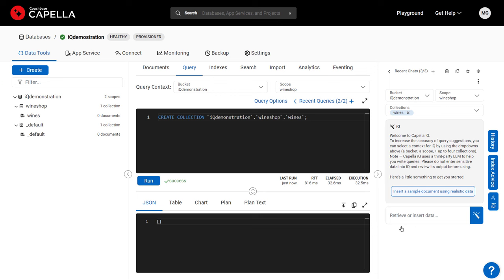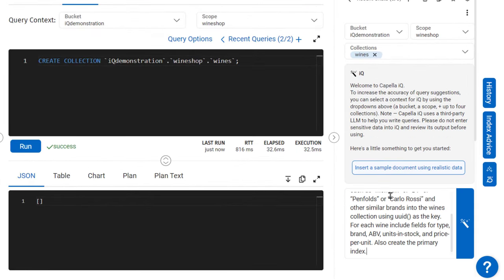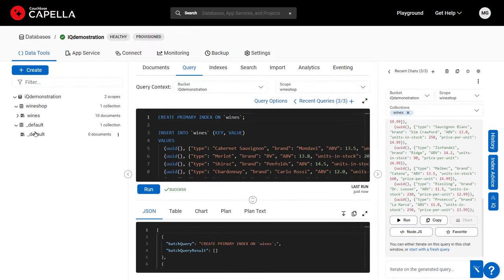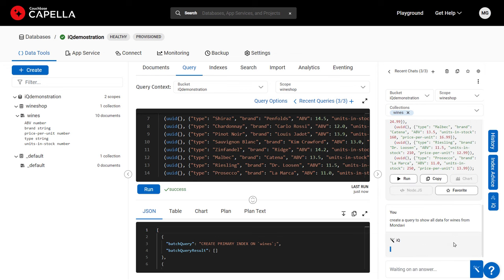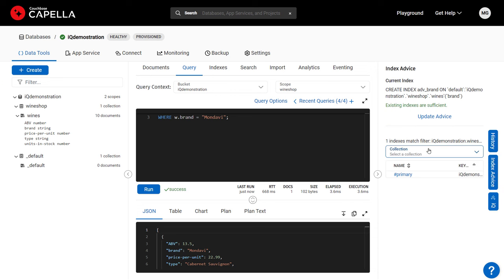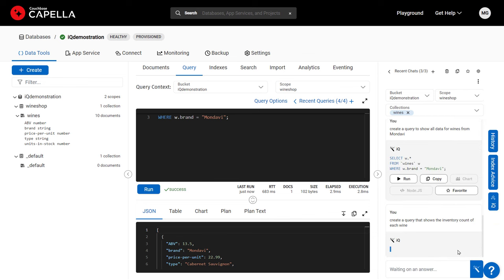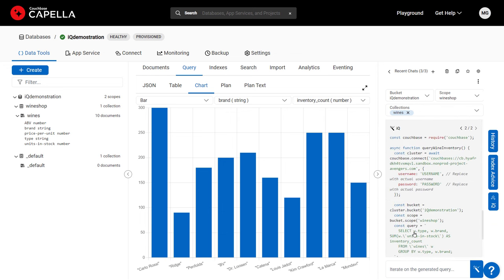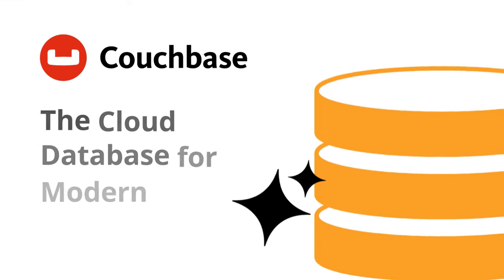Capella iQ - Quick Overview Demo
Capella iQ is a generative AI-powered coding assistant from Couchbase that's built into the Capella Database-as-a-Service. In this demo, you get a quick overview to see how iQ increases developer productivity by creating sample data, writing queries, optimizing performance with indexes and even writing SDK code to jumpstart your app development effort.